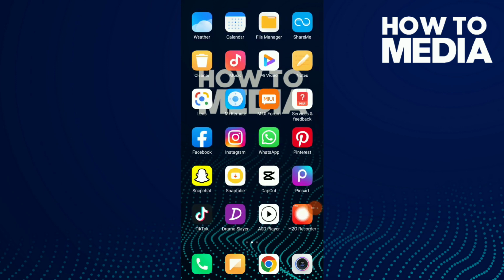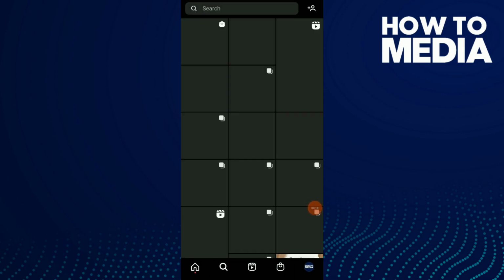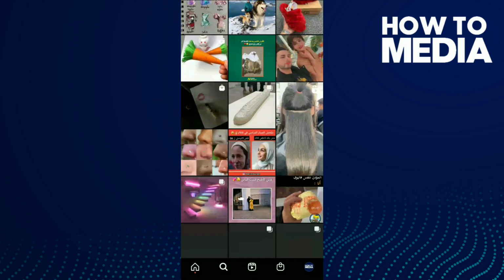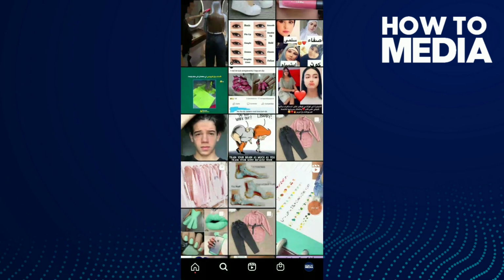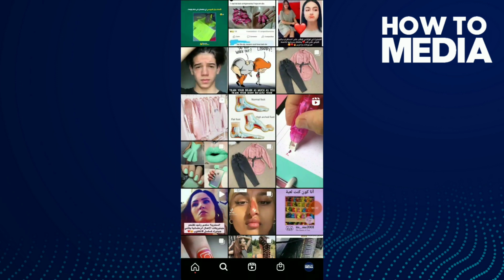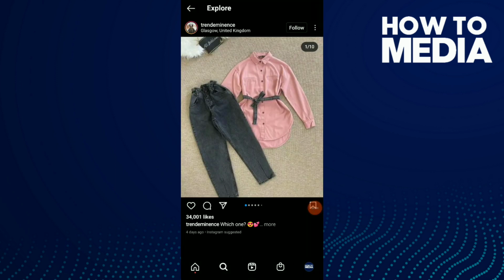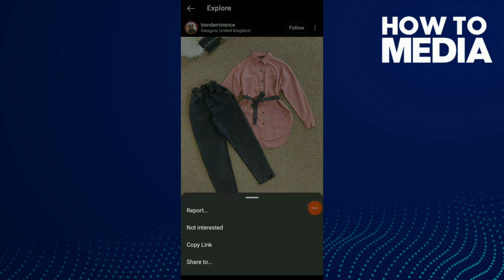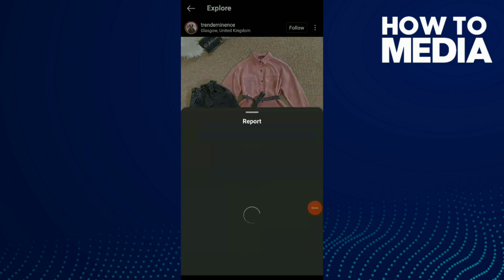How To Report Post On Instagram 2022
My idols on YouTube:
Mike Vestil
Ali Abdaal
biaheza
Kevin David
Incognito Money
Sara Finance
Everyday Money
Channel Makers
Vidiq
SuperHumans Life